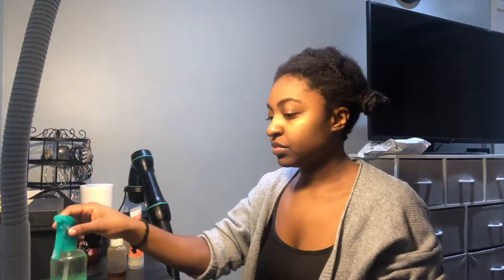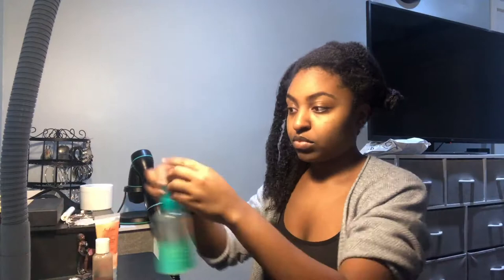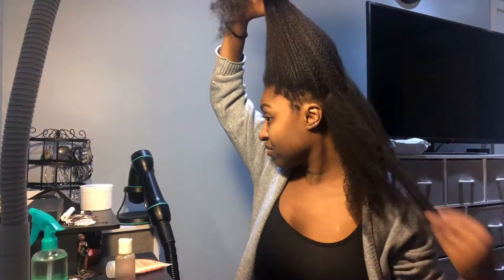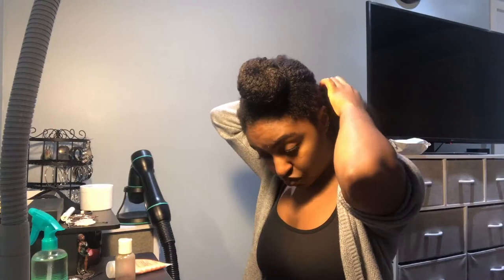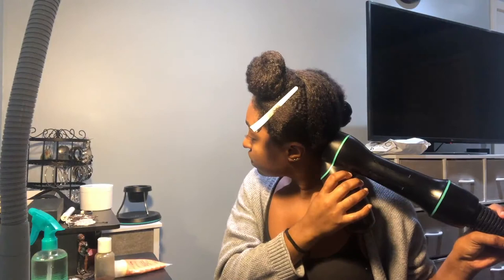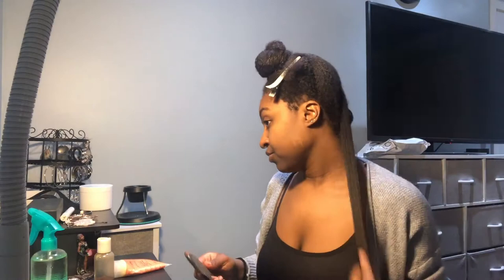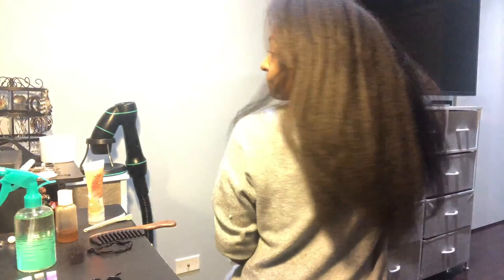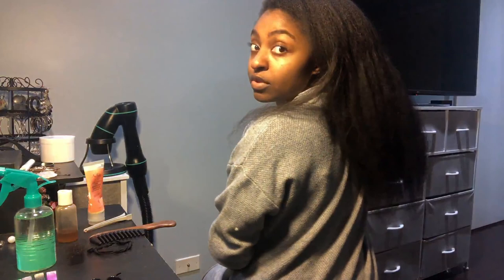Braid Out on Blow Out Feat. Revair Blow Dryer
Blow drying my hair with the Revair reverse blow dryer and braid out routine on waist length hair. What would you like to see next?